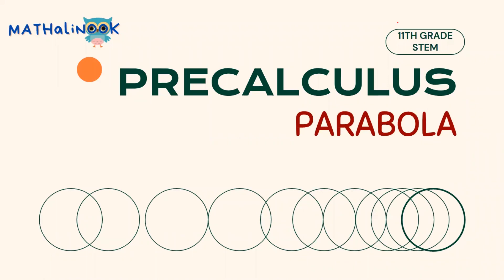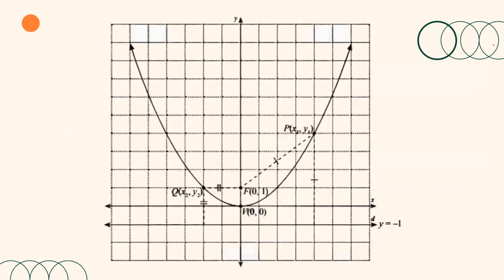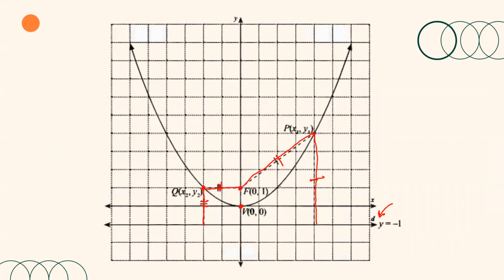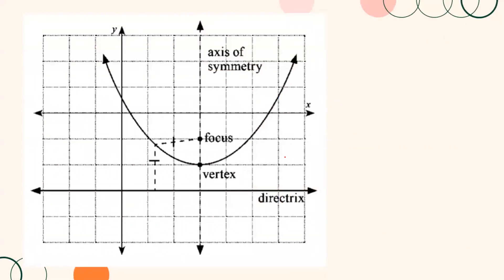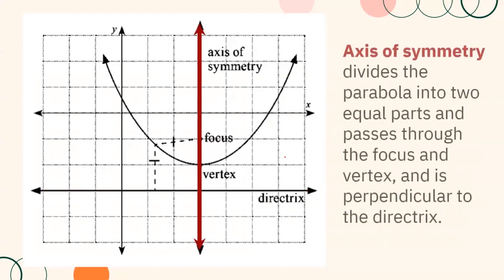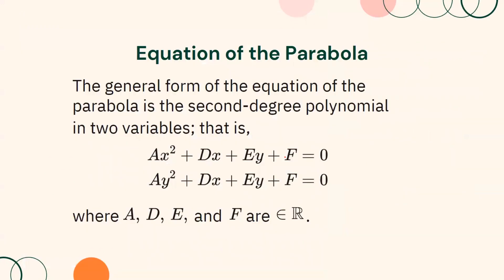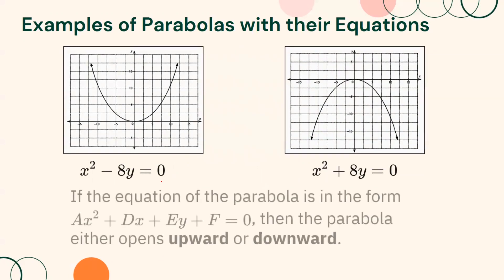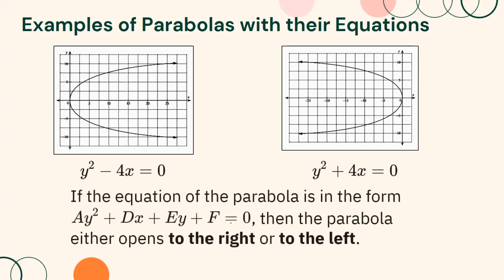Precalculus | Parabola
This video is about parabola.

Precalculus | Quarter 1 Compilation from Week 1 to 8